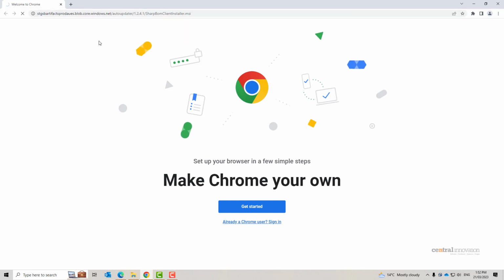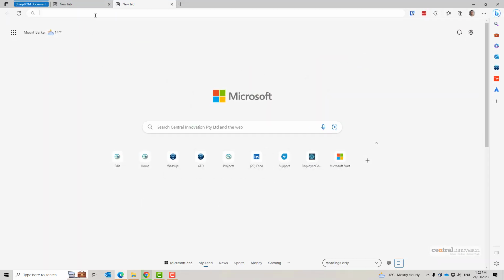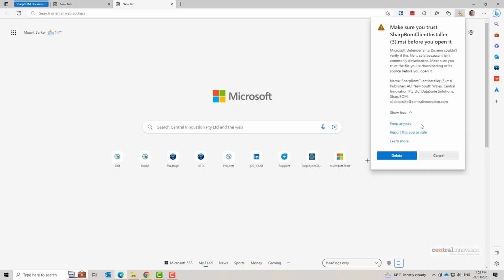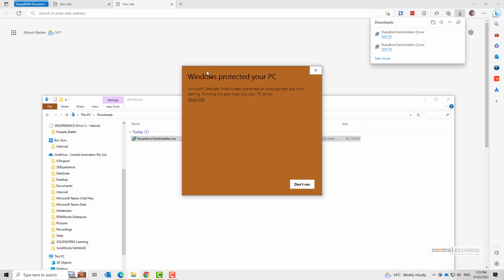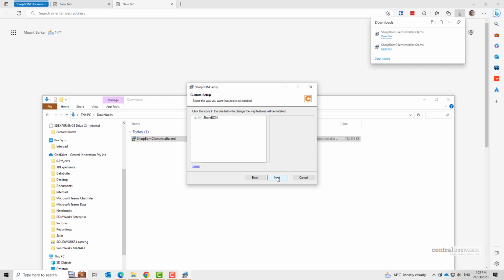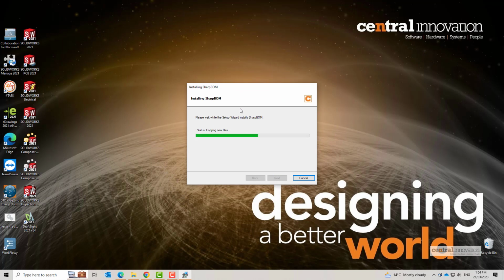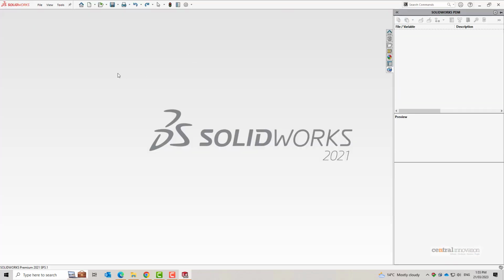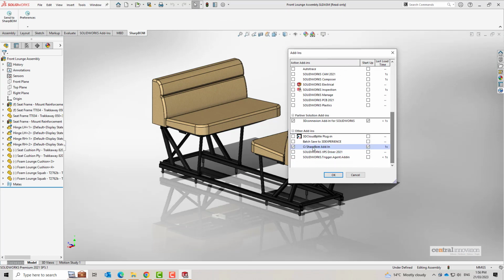How to install SharpBOM - Documentation Videos